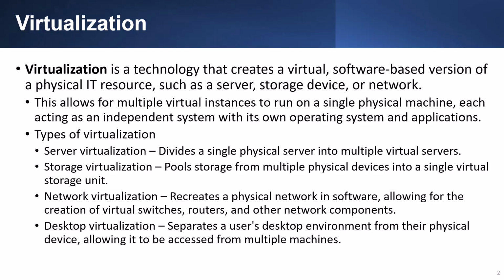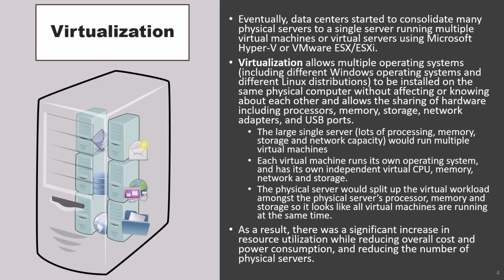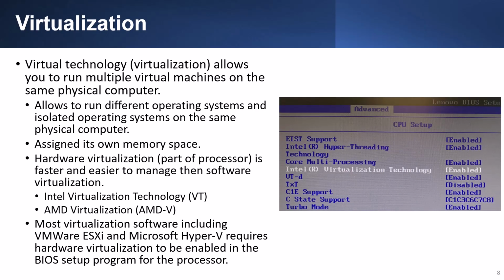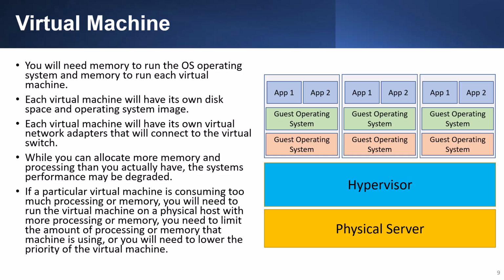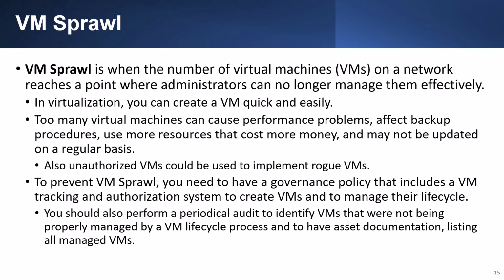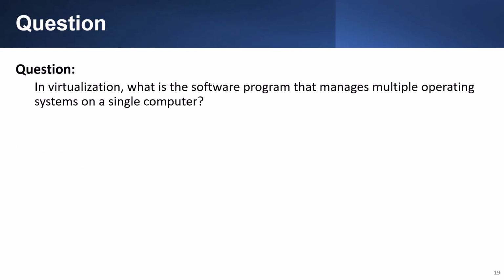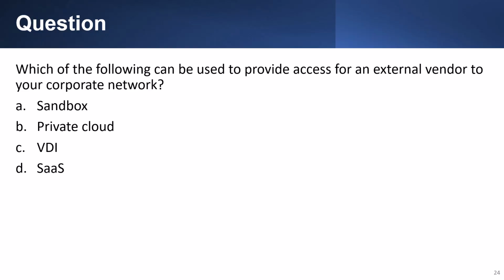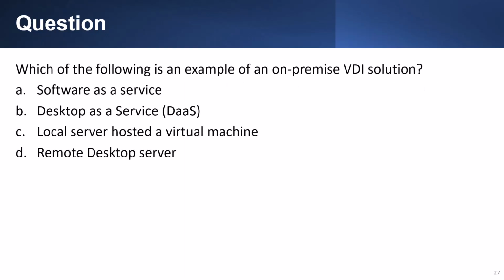CompTIA Network+ 08-02 Advanced Networking Concepts Part 2 - Introduction to Server Virtualization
Welcome to the Advanced Networking Concepts – Part 2, Server Virtualization. During this video, we will discuss server virtualization, which is used to run virtual machines or virtual servers on a physical server. While this may seem to be a server topic, you will find many network appliances can also run as a virtual machine including routers, switches, firewalls and IDS/IDP devices and as network administrators or architects, you will have to accommodate a virtual environment running on a network. You could also create a virtual network for learning and simulation using Graphical Network Simulator 3 (GNS3).

Objectives:
Supplemental Objectives – Describe server virtualization and how it is used in a data center and server infrastructure.